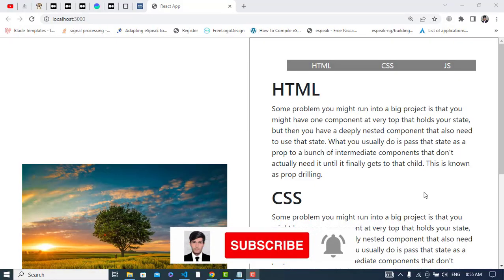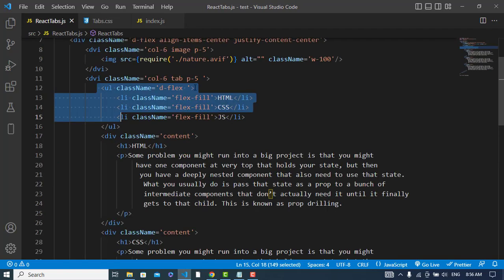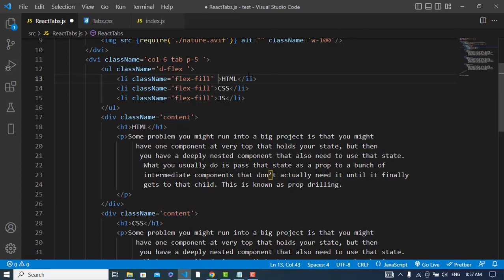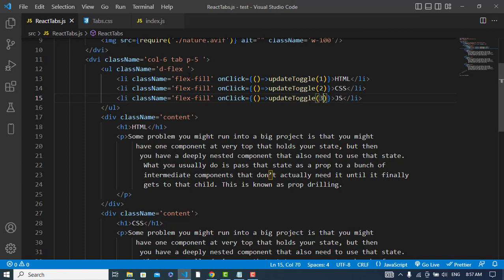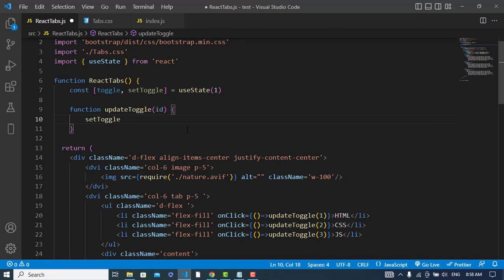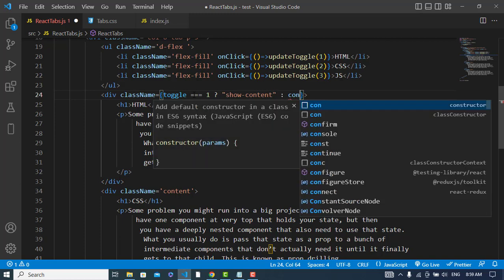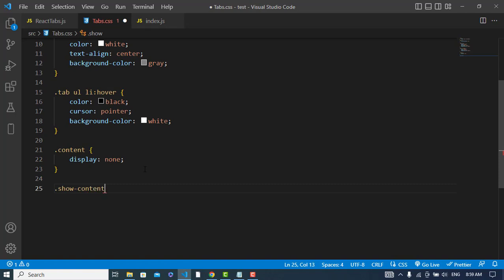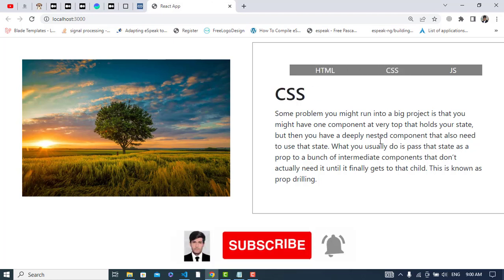Create Tabs in React JS Example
Create Simple and Customized Tabs in React JS. Tabs organize and allow navigation between groups of content that are related and at the same level of hierarchy.